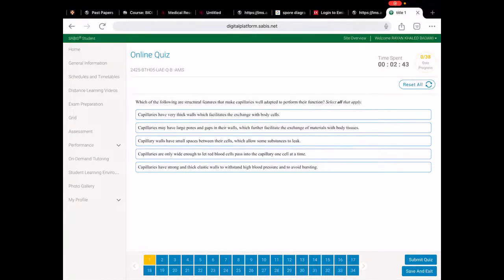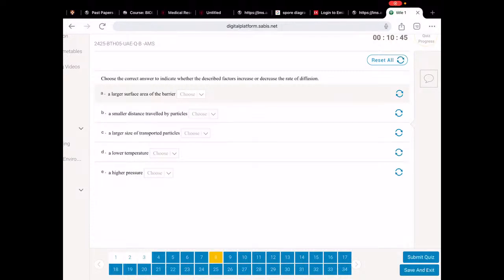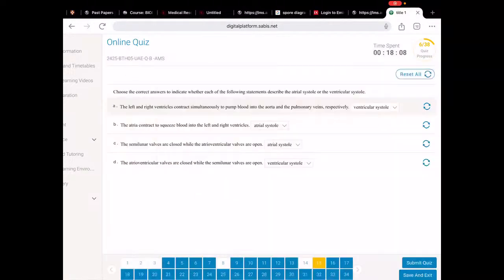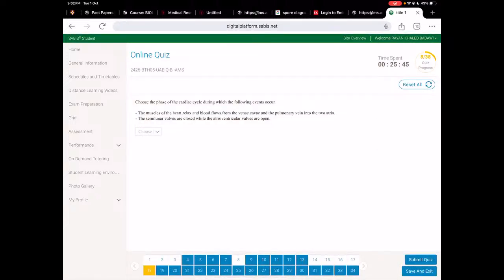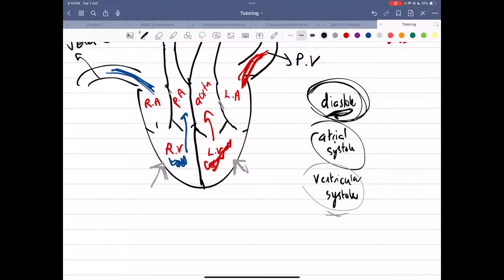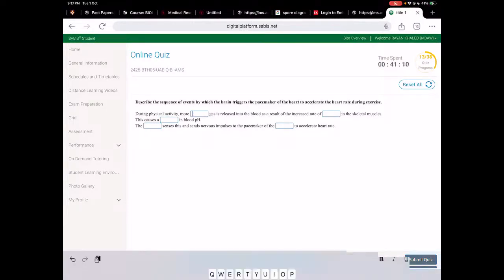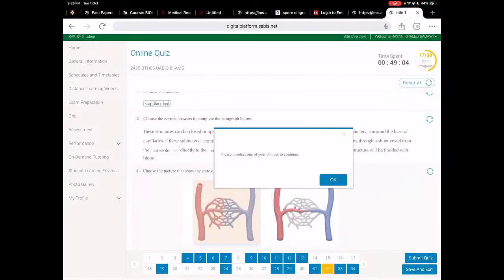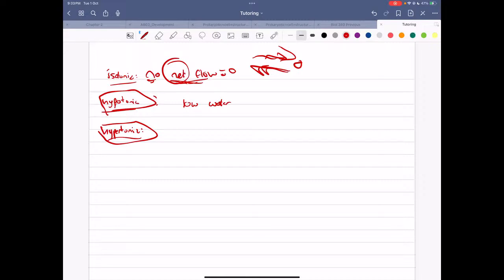Biology AMS Session